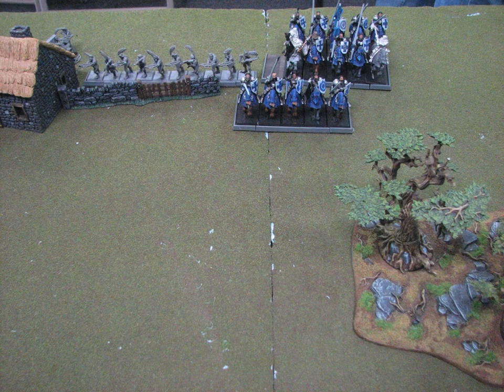59a Bretonnia vs Empire April2010 pt1